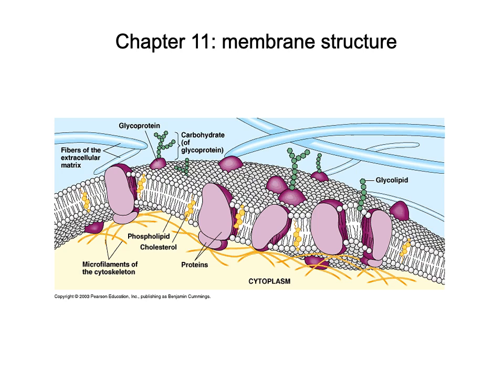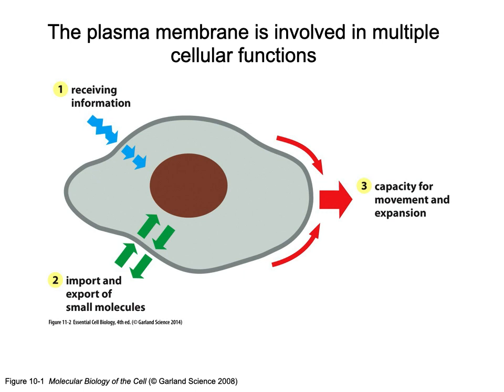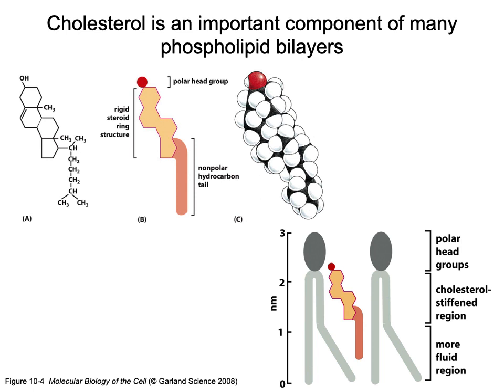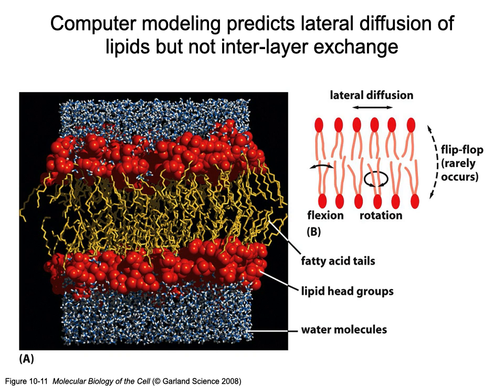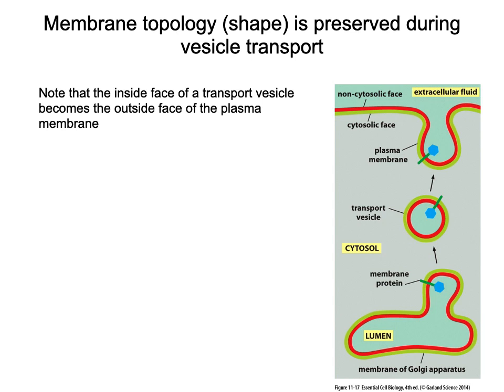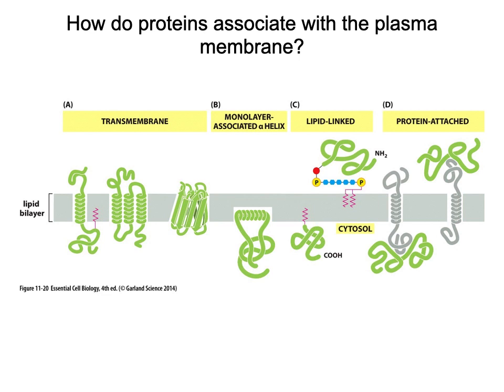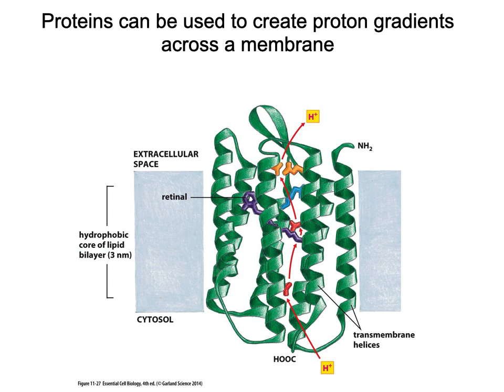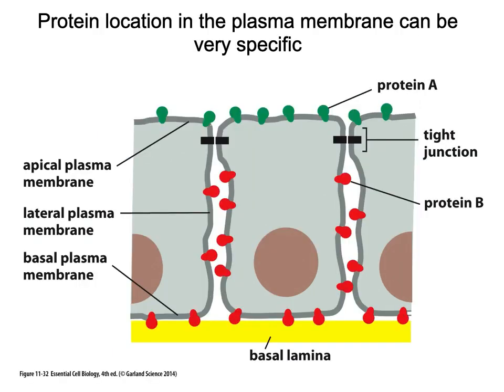Ch11 membrane structure